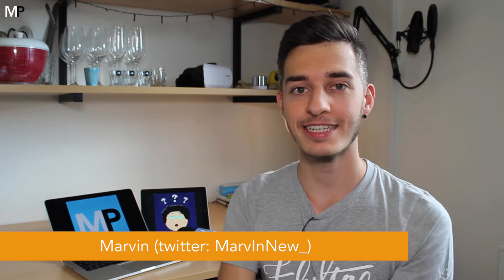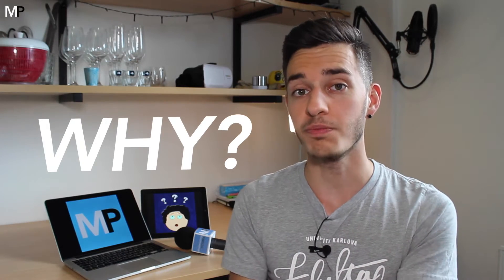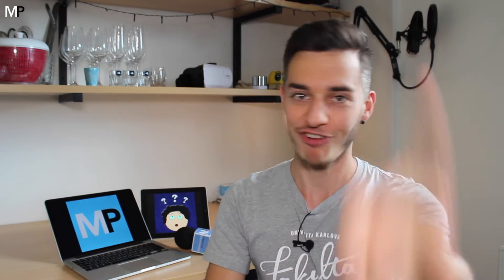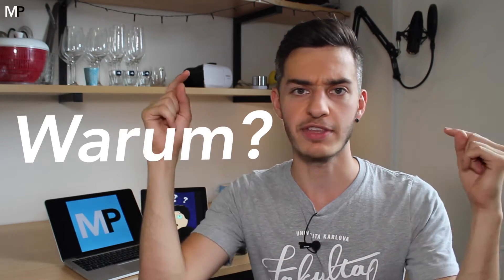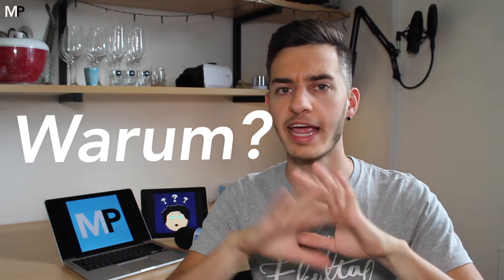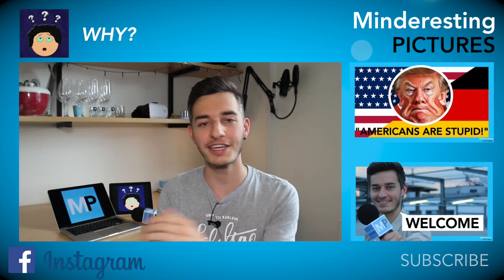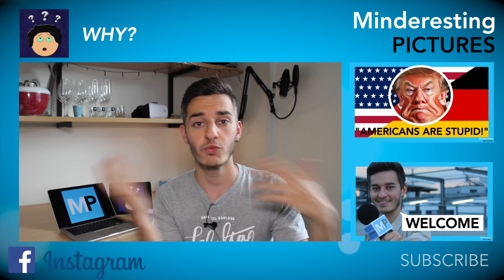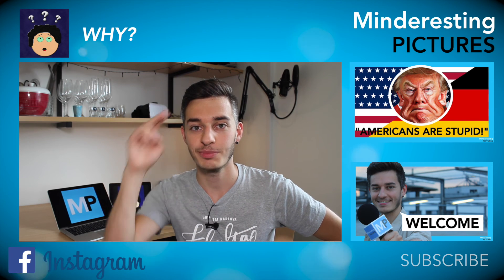Important Announcement: Why?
Happy to announce that I cooperate with another YouTuber!
Here's Why? ;)

Camera:
Canon 600D